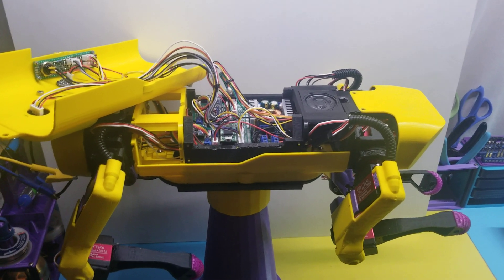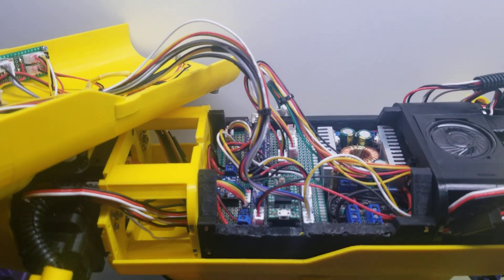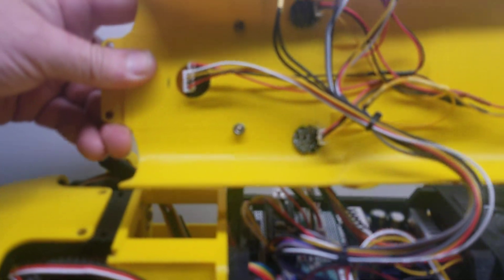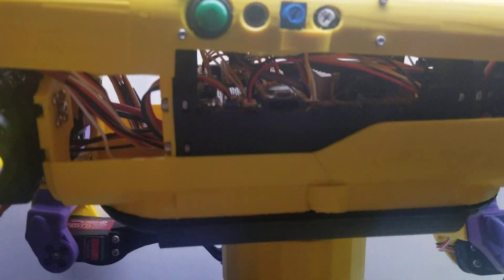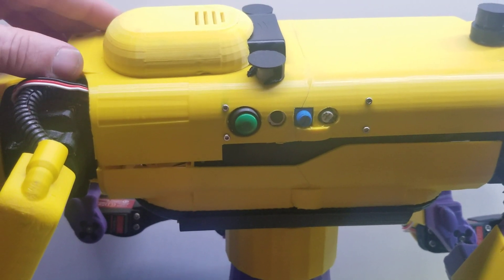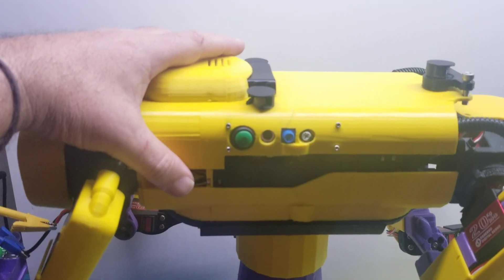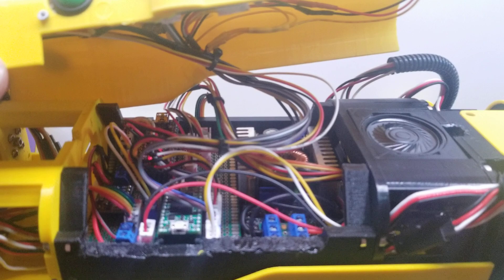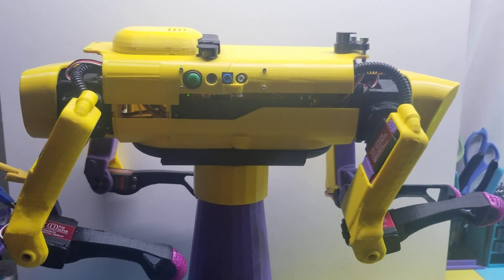Wiring Complete! (not without design flaws) : Nova SpotMicro3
Nothing major, I just feel its necessary for me to share my mistakes with you, as well as my successes... Enjoy! ;)

NovaSM3 Project